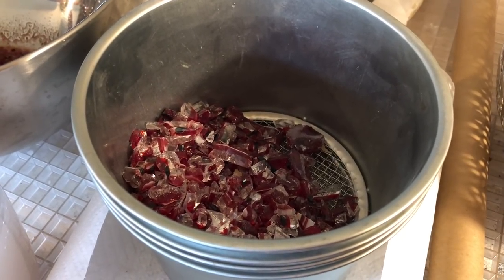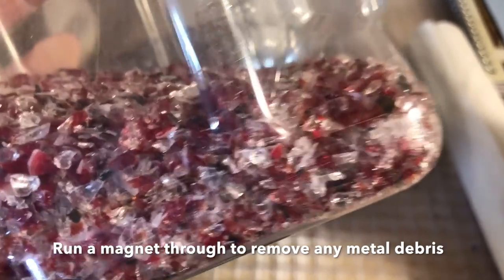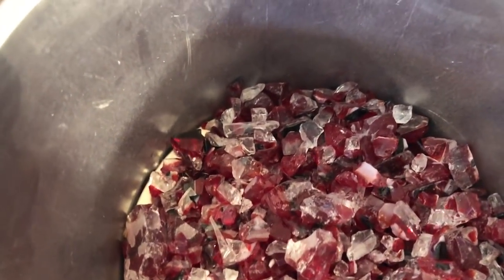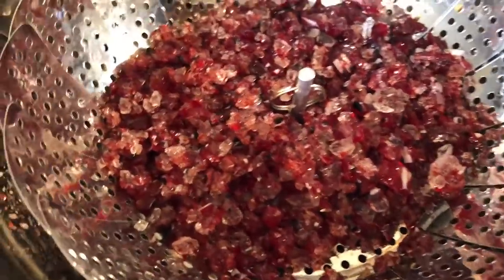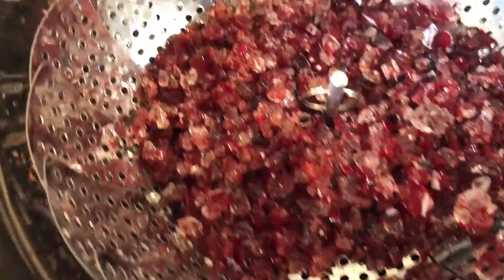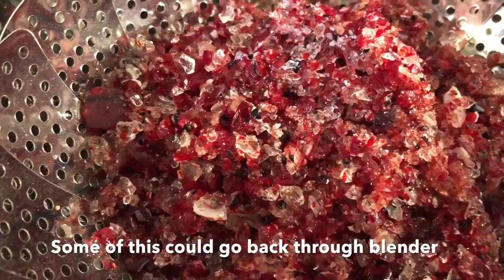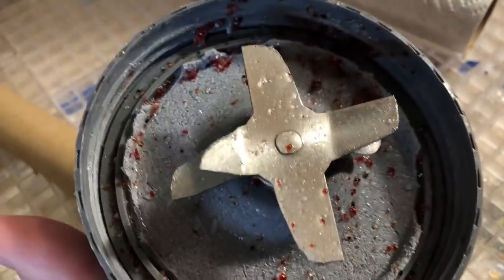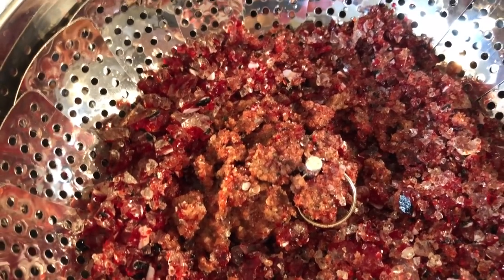From Failure to Frit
In this video I am recycling a failed fusing project into glass frit I will later cast into flowers using casting molds.